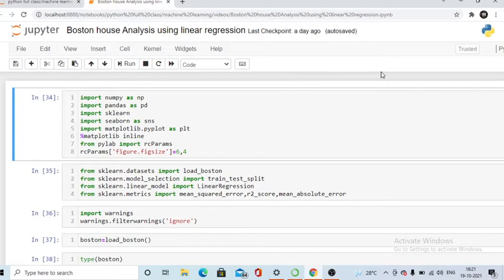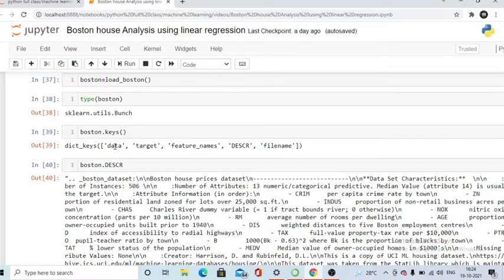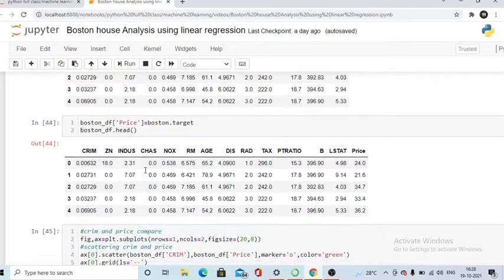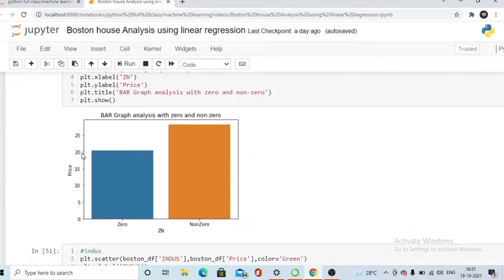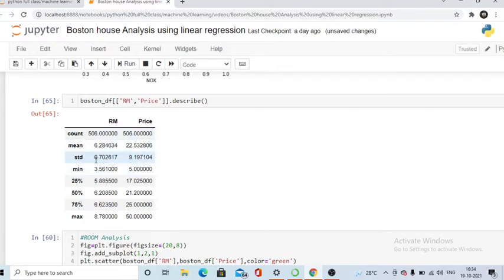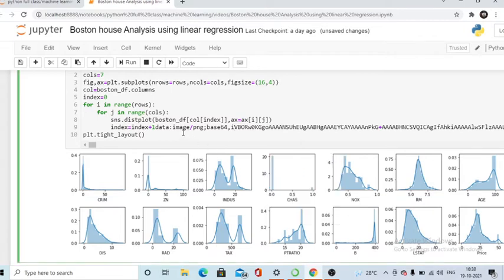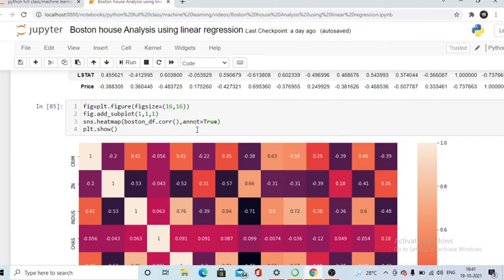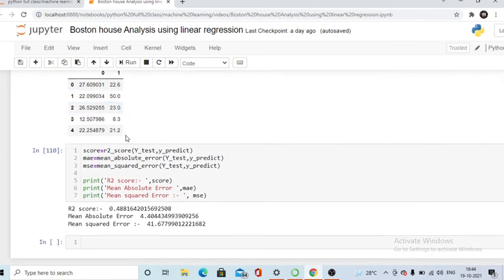Machine Learning Boston house analysis complete with Github code link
Hello Viewers This video is based on explanation of Linear Regression Model with code.
Good suggestion are always welcome . We believe in sharing Knowledge viewers can copy code and do practice

Note :- If you are a Data-science aspirant and want to work as a team with We-Innovator group are most welcome